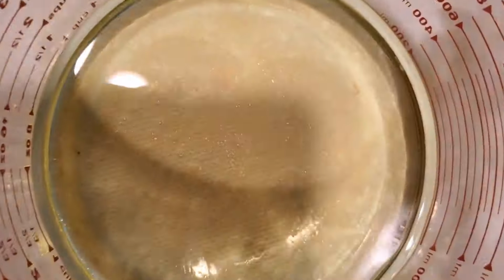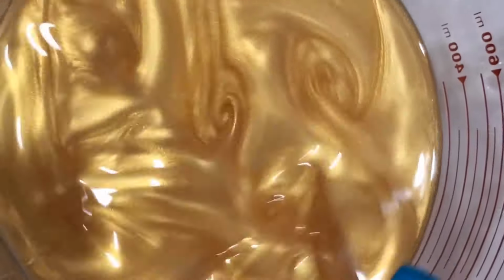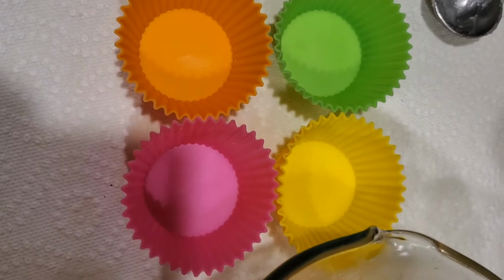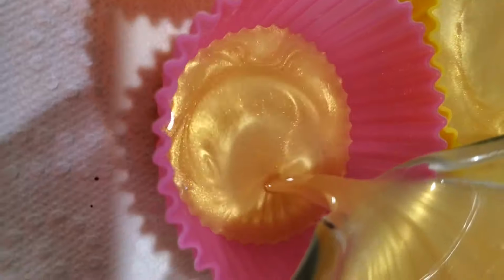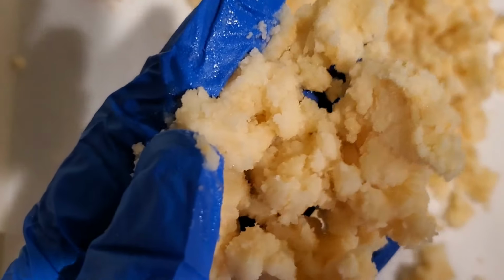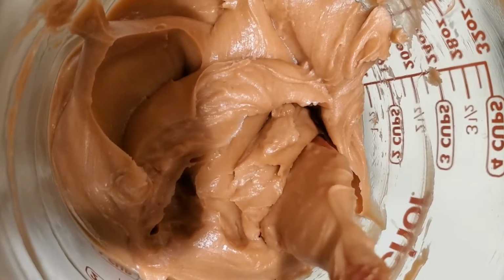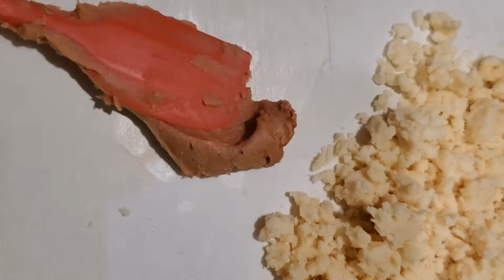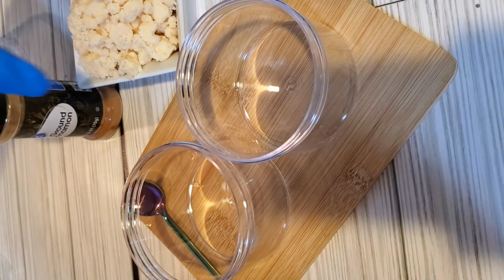Making Scoopable Wax Melts | Coffee Cake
How to Make Cake Crumble:
8 oz 464  Soy Wax
1Tablespoon of Coconut Oil
.75 oz Fragrance Oil
Gold Mica
Melt Wax and coconut oil to 180. Stir in mica (test color on a paper towel or wax paper). Add Fragrance oil in at approx. 170 degrees, stir for 2 minutes. Pour into mold when wax is dry but still soft, but not liquid-y take out of mold and chop allow to dry a bit. Can be store in a tupperware or sandwich bag in cool, dry area.

-Join me live every Monday-Friday 9am Live on IG for Coffee w/ Nikkie